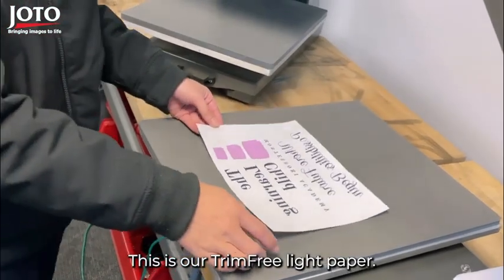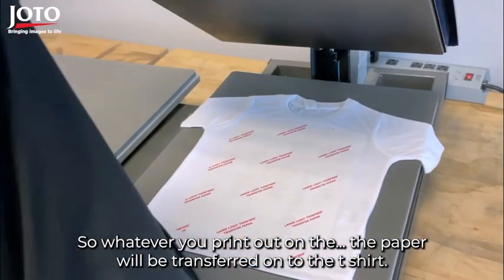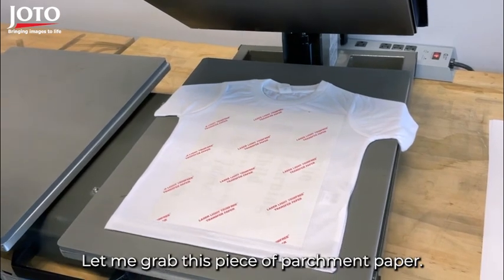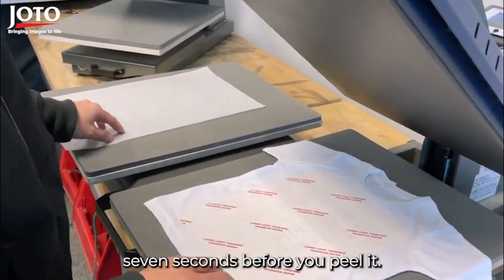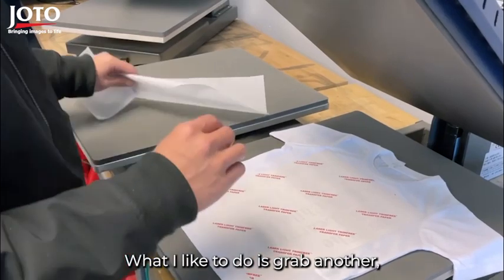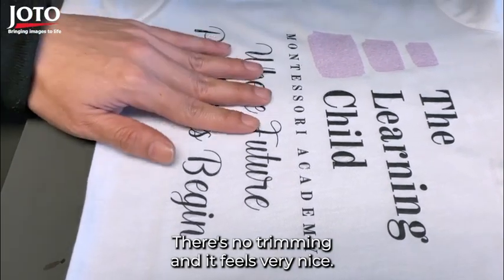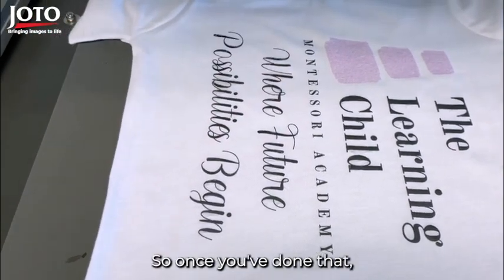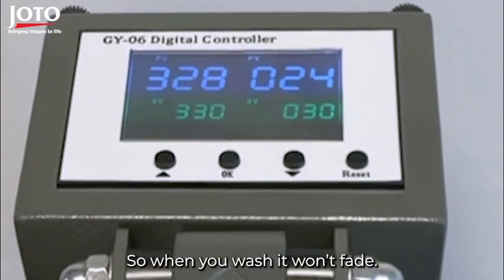Heat Transfer Paper Tutorial: Getting the Most Out of TrimFree Light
Join us as we dive into the professional use of TrimFree Light heat transfer paper, tailored for businesses looking to streamline their production process. This video covers everything from selecting the right settings to applying the paper effectively. Ideal for print shops, fashion brands, and promotional product businesses seeking precision and efficiency in their heat transfer projects.

Instagram/Facebook: @jotoimagingsupplies (US), @jotoimagingsuppliesCA (Canada)
Twitter: @jotosupplies (US) @JotoSuppliesCA (Canada)